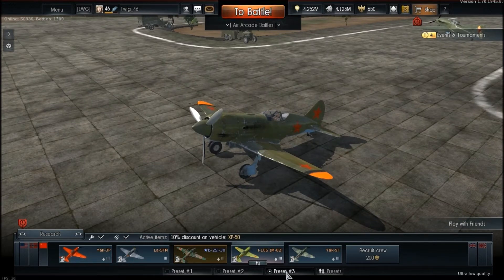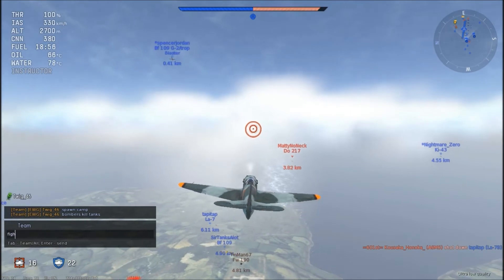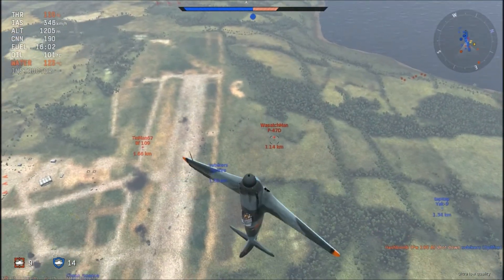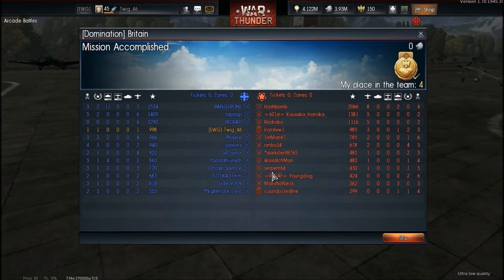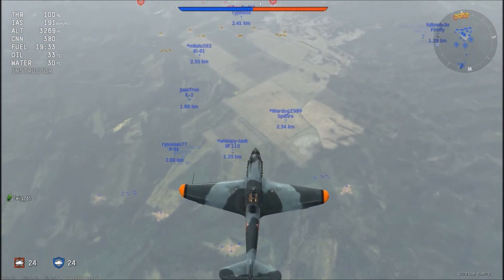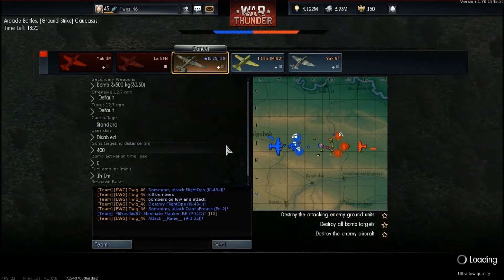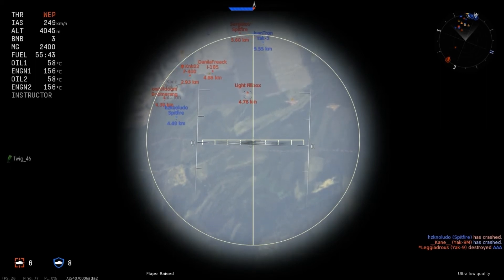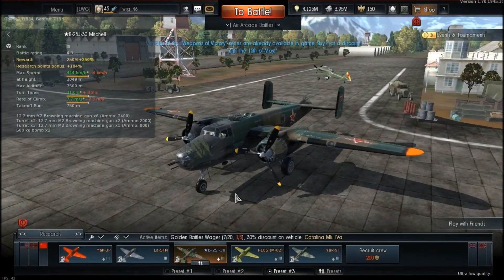War Thunder: How to WIN Your GOLD WAGER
hey guys, here are some tips and tricks on how to win your gold wagers